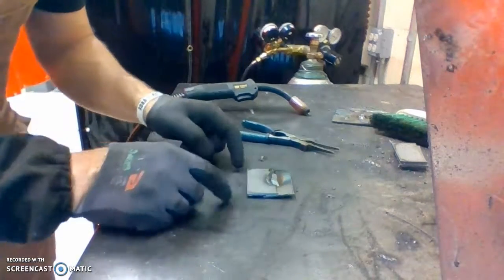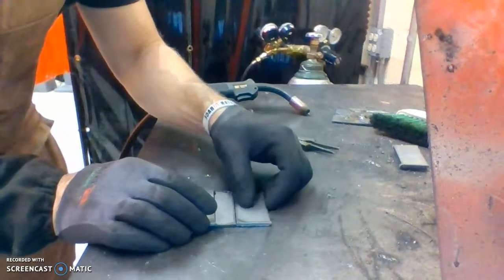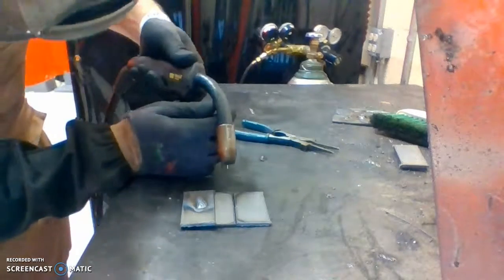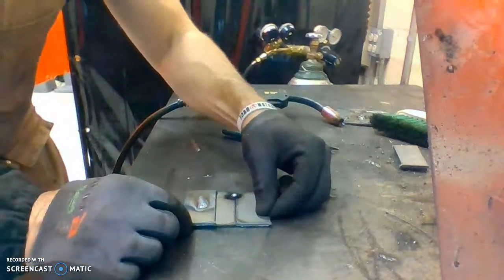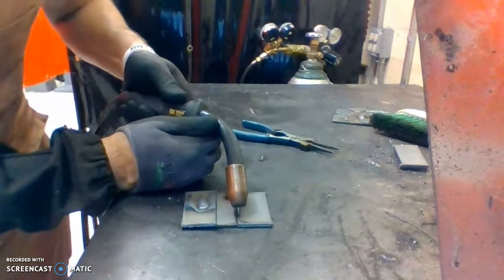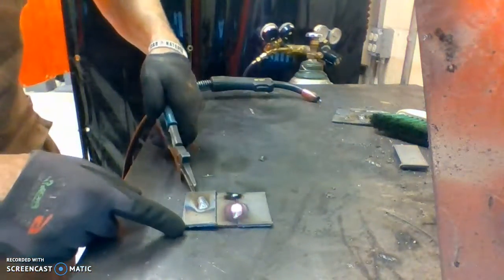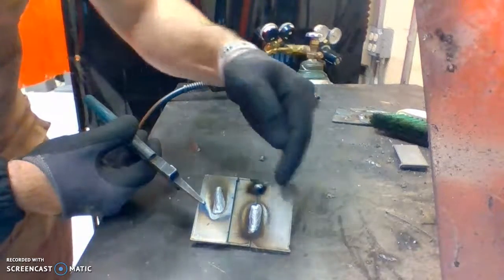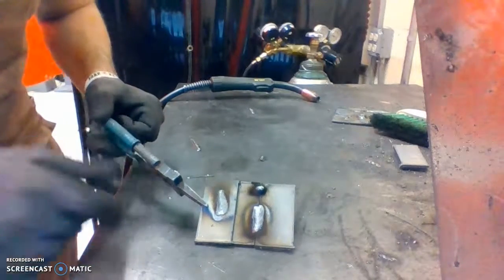edge to edge weld